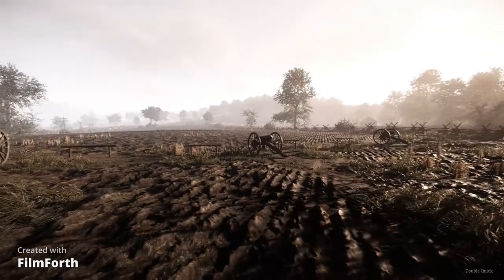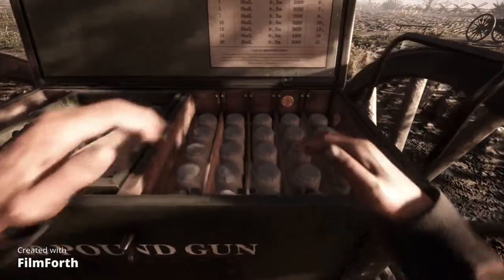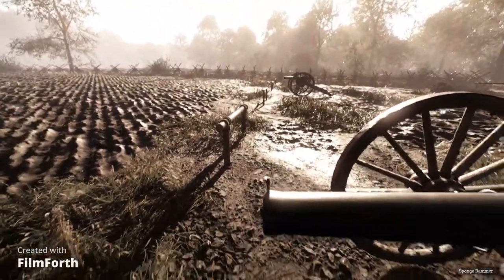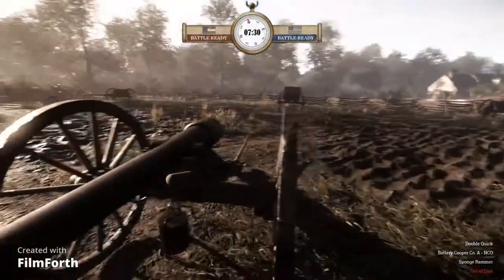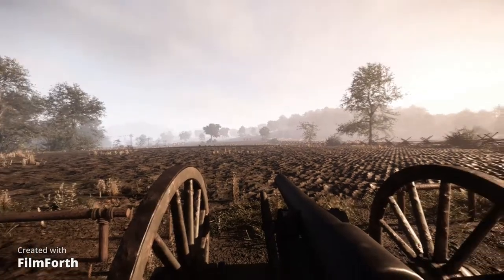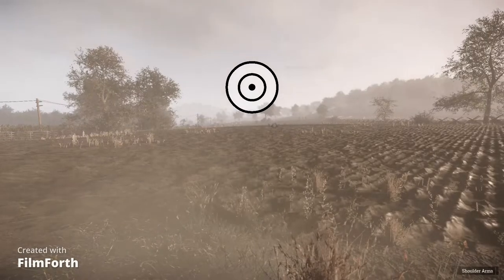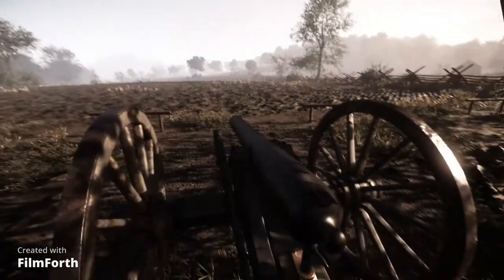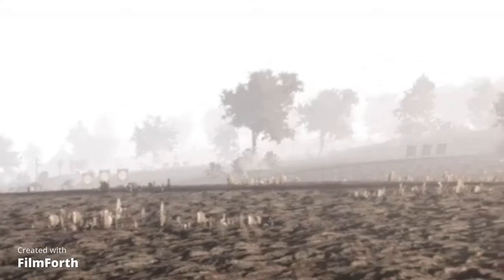War of Rights: Artillery Basics Tutorial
Basic summary to work an artillery gun in war of rights.